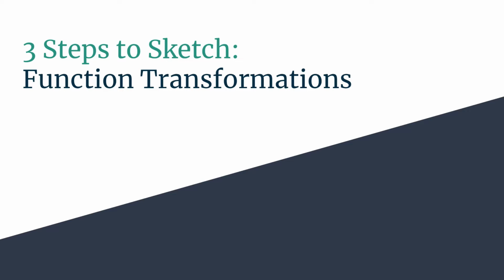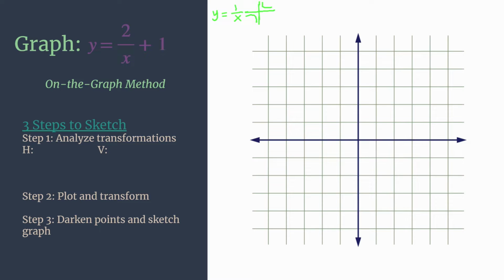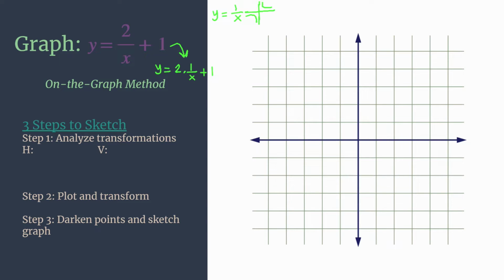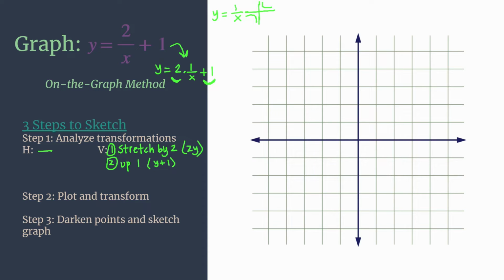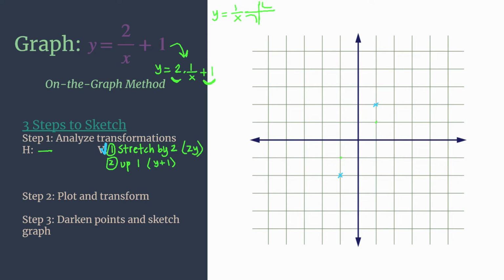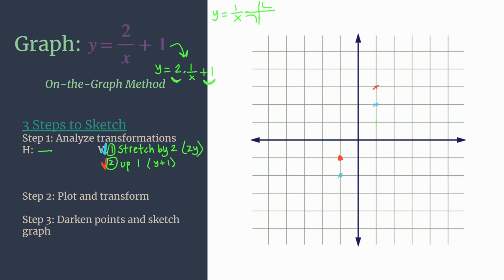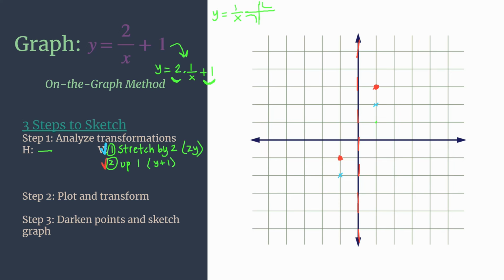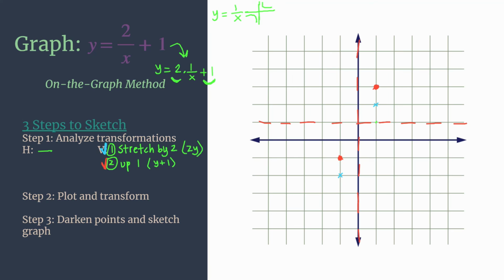Reciprocal Function Transformation Ex - 3 Steps to Sketch On-the-Graph Method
Use 3 Steps to Sketch and the on-the-graph method to work through an example of a reciprocal function transformation.